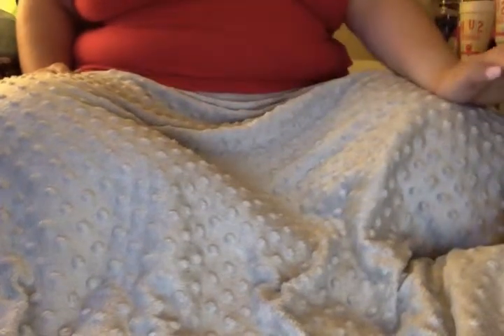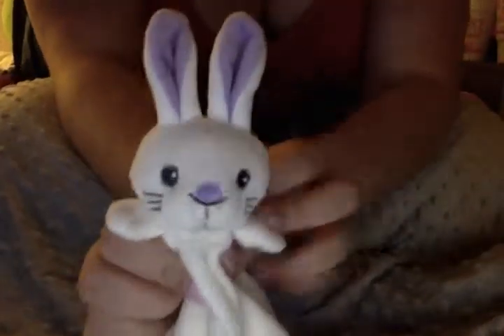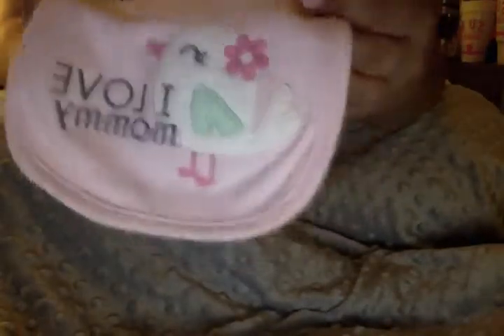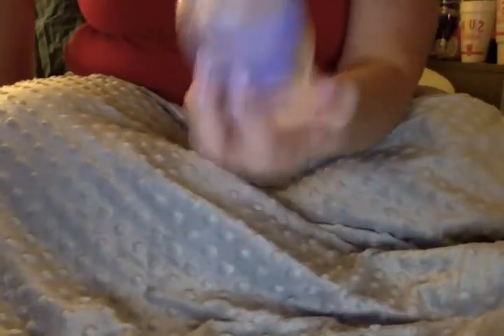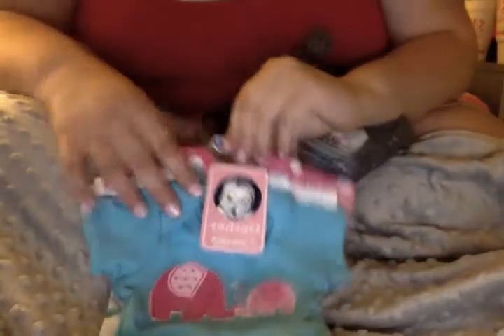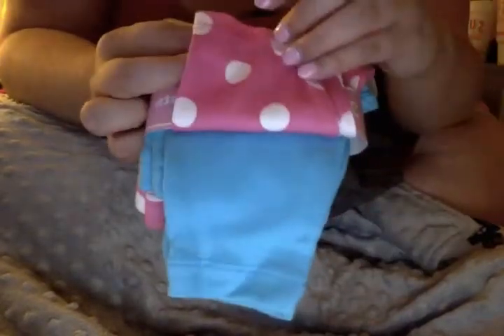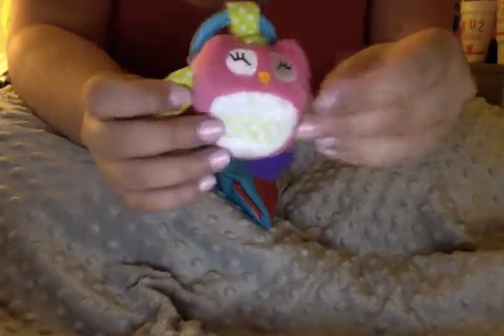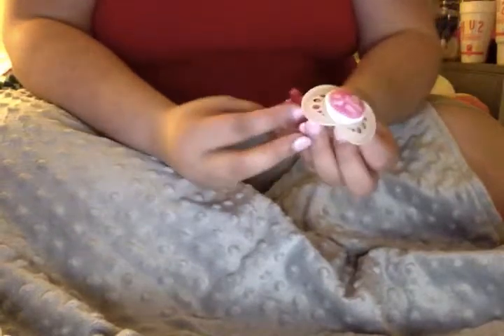Baby Girl Haul! (Custom Ophelia)